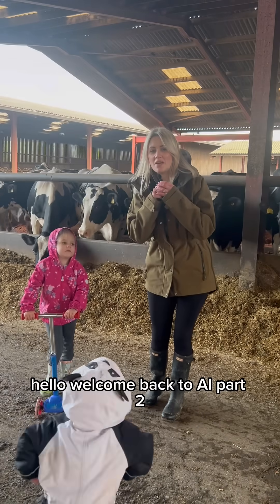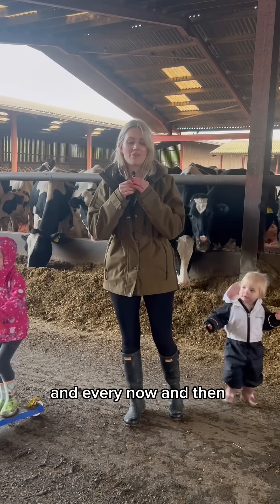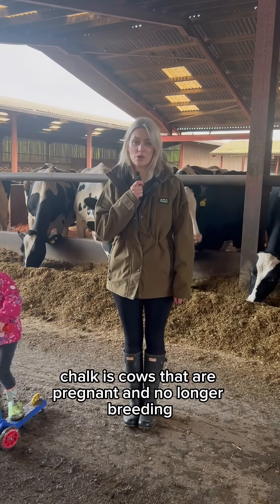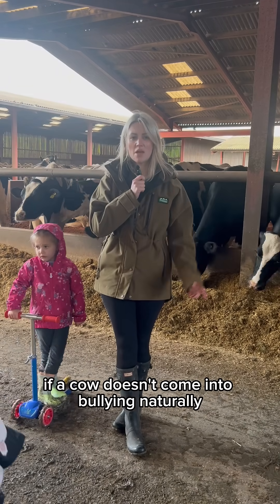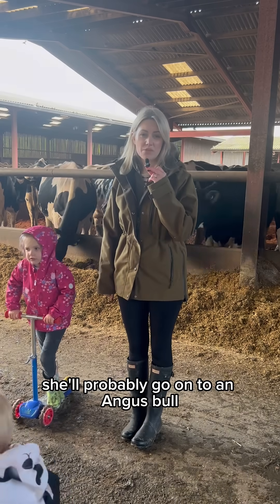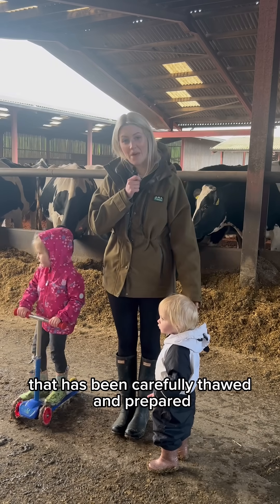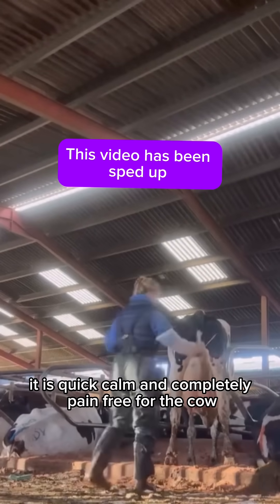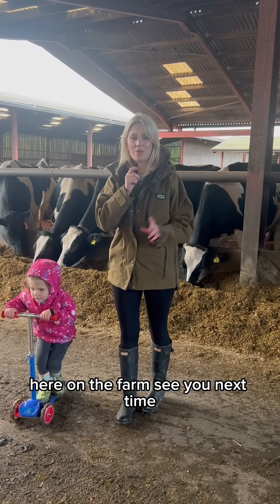Artificial insemination part 2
Part 2: Al on the farm —It's artificial insemination - using carefully frozen semen, thawed and placed with care to help our cows breed safely and successfully.
Please see part 1 for why we do it.
Thank you to Mel for the video and explanation of how it's done. 🐄
And yes I still have a cold